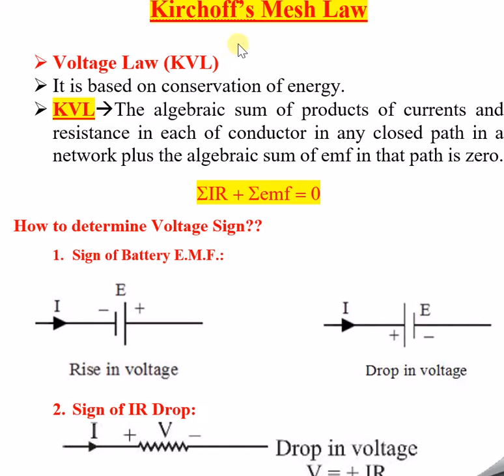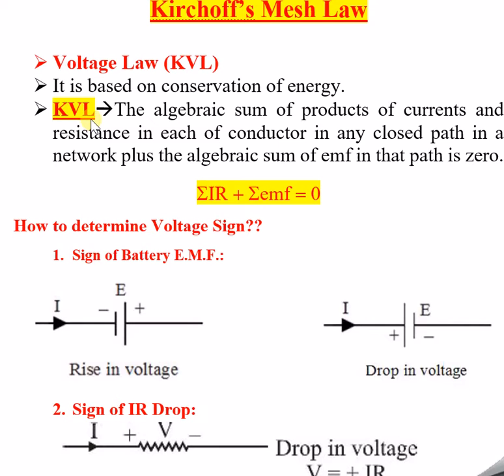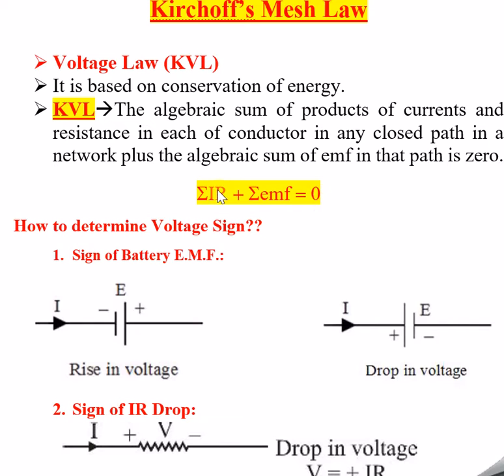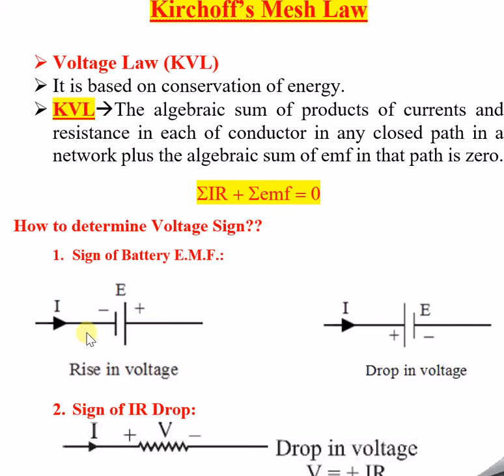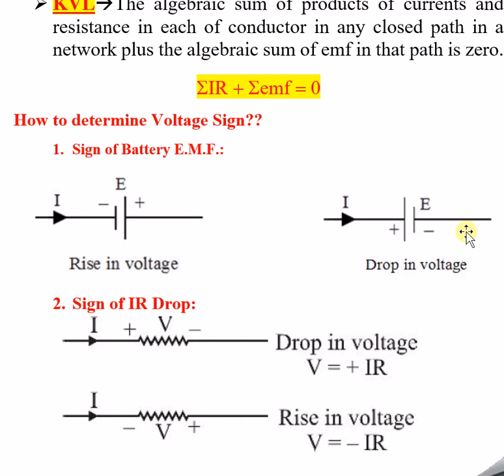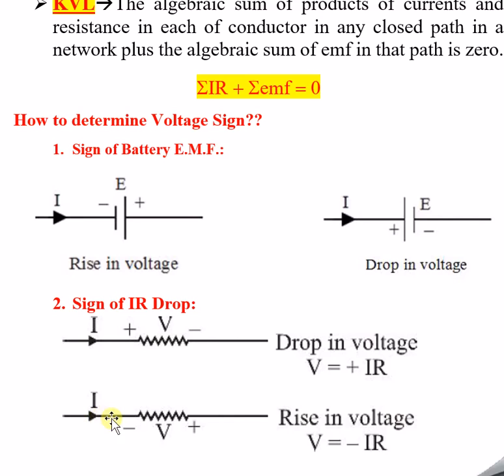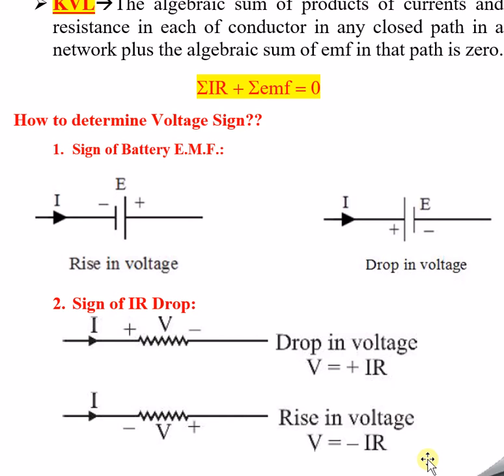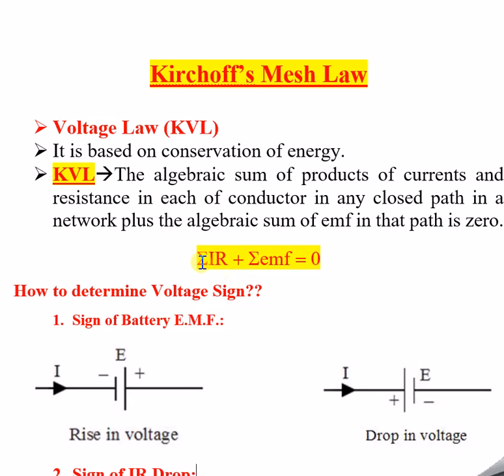Kircchoff's Voltage Law (KVL) or Kirchhoff's Mesh Law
In this tutorial, Kirchhoff's Voltage Law is explained in detail and in a easily understandable way.